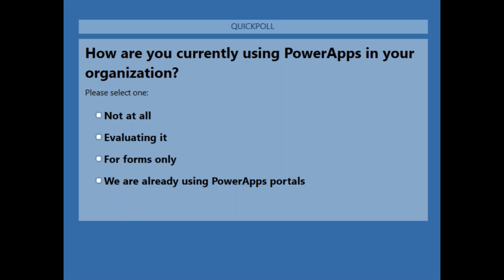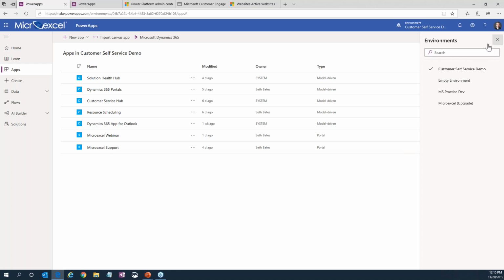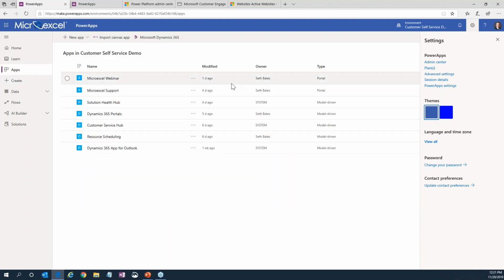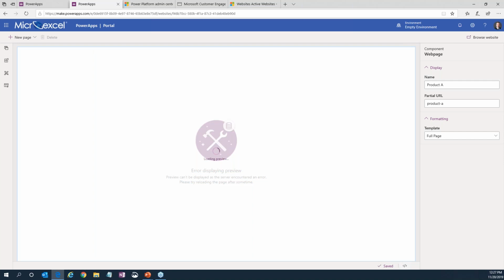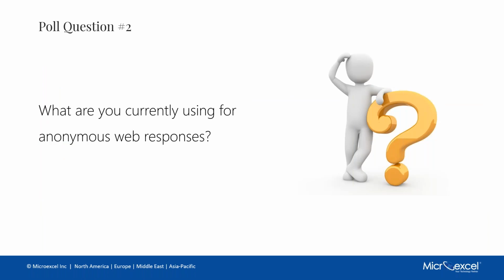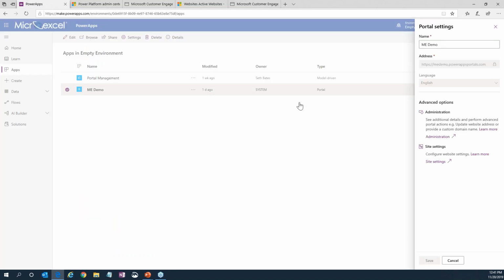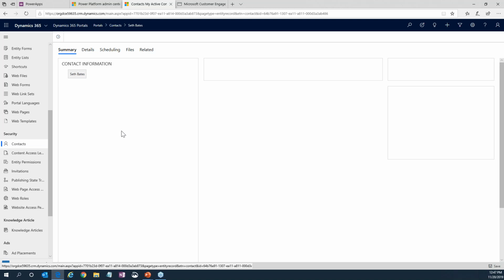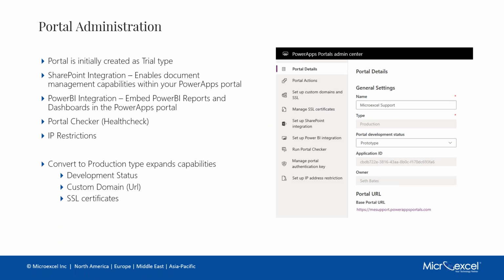Finally, the ability of creating public anonymous sites is back in O365, thanks to PowerApps Portals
PowerApps portals brings in a new way to reach out your customers and end users with anonymous access. Millions of users are leveraging portals with easier end-to-end authoring experience for customer support, supplier management and internal business processes management.

This webinar will equip you with tips and tricks to:
- Easily build responsive websites, portals using pre-built templates
- Share apps with external users
- Design complex business processes with pro dev extensibility
- Allow external users to interact with data stored in common Data Service

Seth Bates, Delivery Manager - Microsoft practice at Microexcel, speaks about the advantages of PowerApps Portals that helps bringing in external customer-facing experiences to organizations without deep technical expertise.